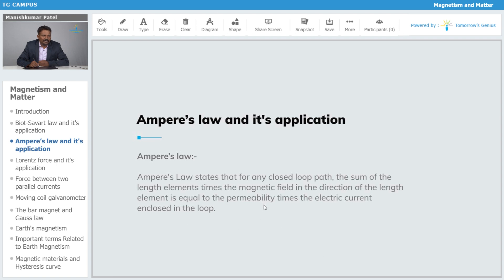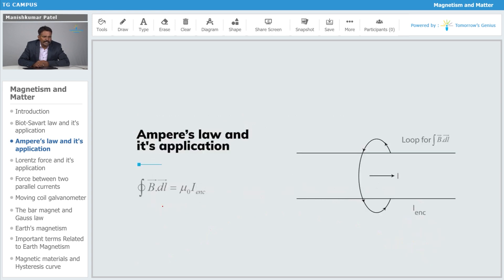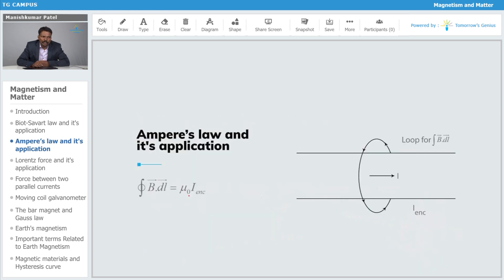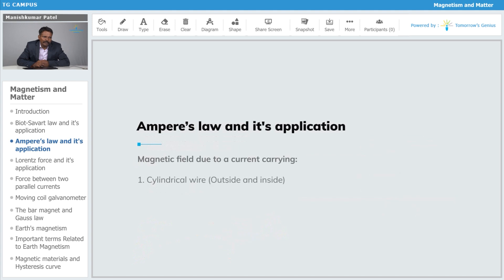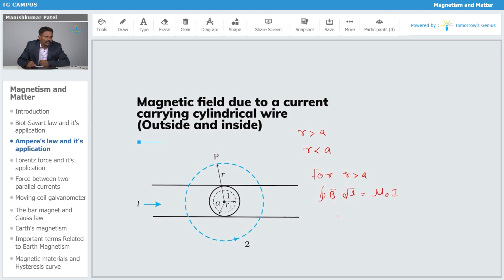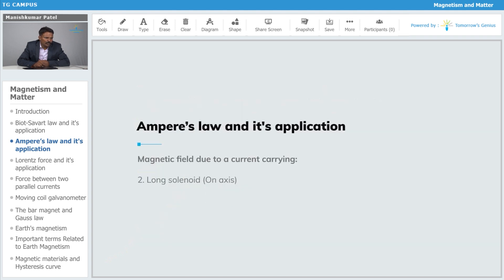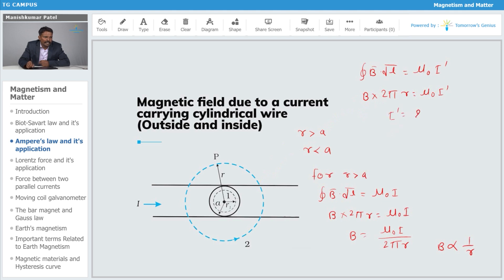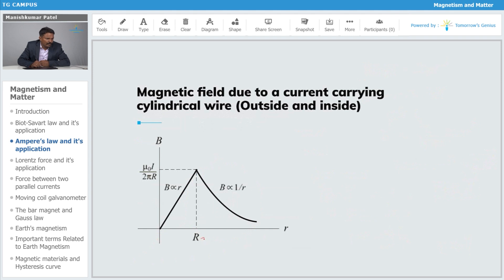Ampere's Circuital Law | Magnetism and Matter | JEE | NEET | Physics - TG Campus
In this video, you will learn in detail about Ampere’s law and its application. Learn more about MagnetismAndMatter with Tomorrow’s Genius. Let us make learning fun & create Tomorrow's Geniuses today with the best Faculties.